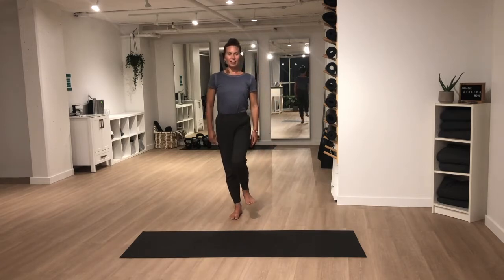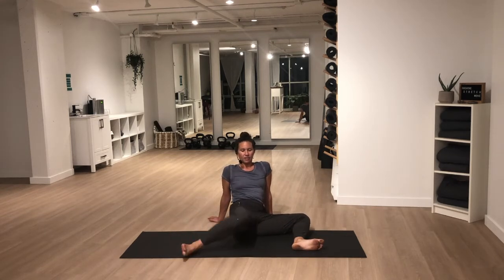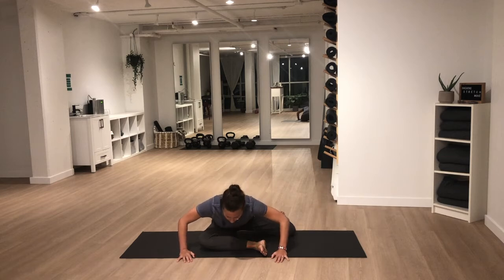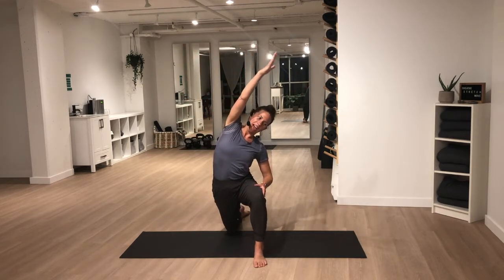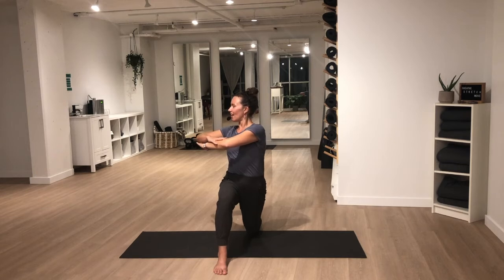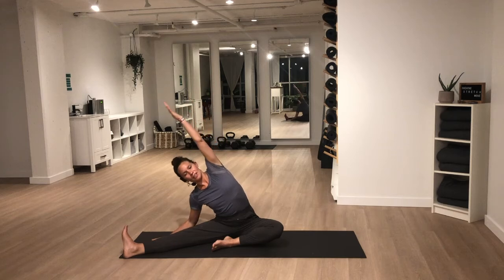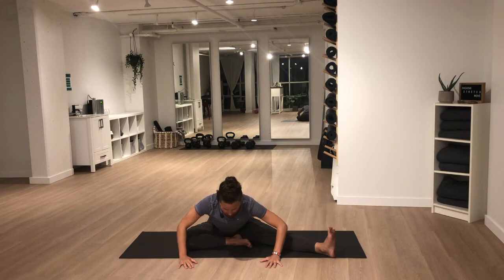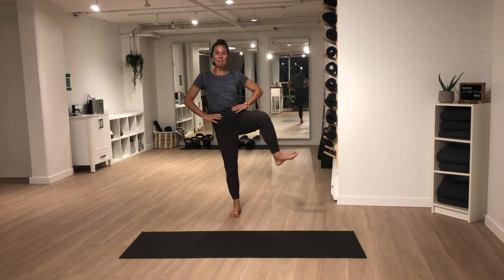Lower Body Maintenance// Stretch Flow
Do this stretch routine for overall maintenance of the lower body.
It targets all the key areas for a happy and functional lower half.

BREATHE + STRETCH + MOVE

Fascial Stretching, Mobility, Free your fascia, range of motion, hips stretch, glute stretch, back stretch, leg stretch